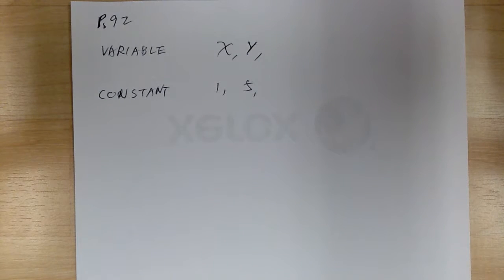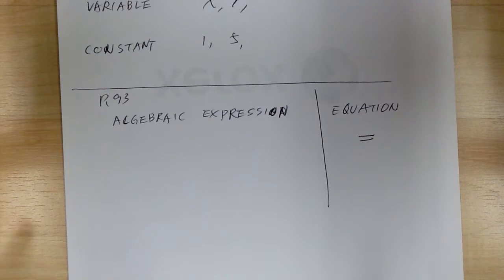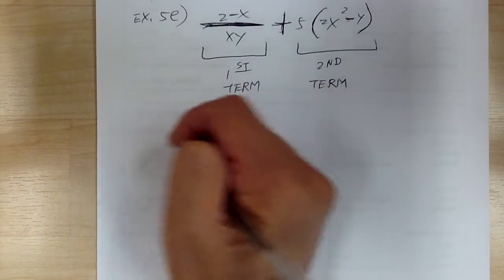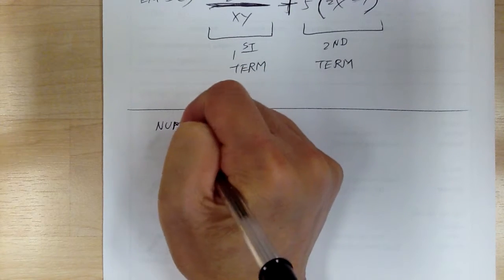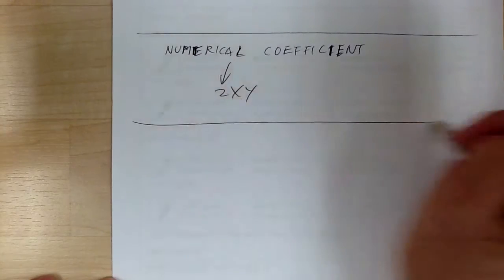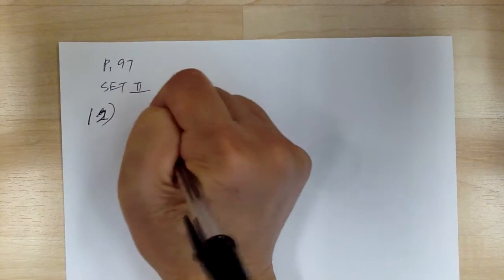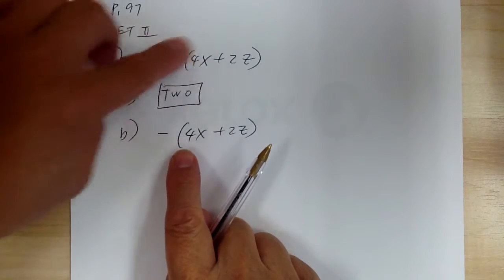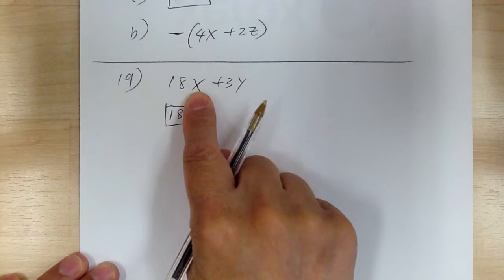Algebra 1 p.092